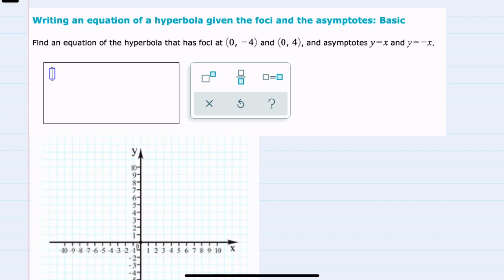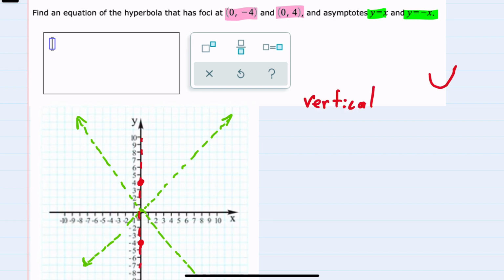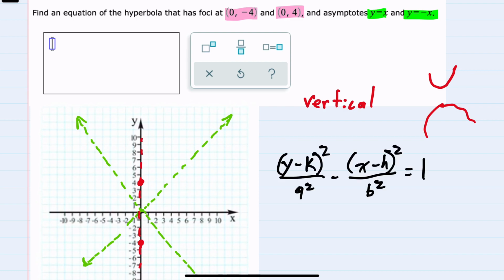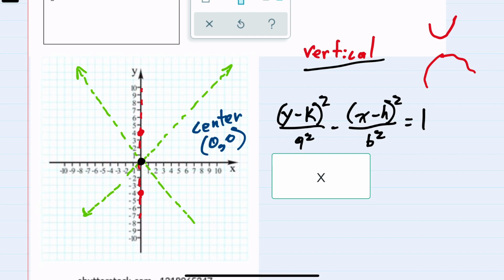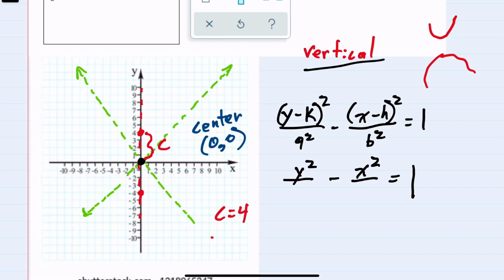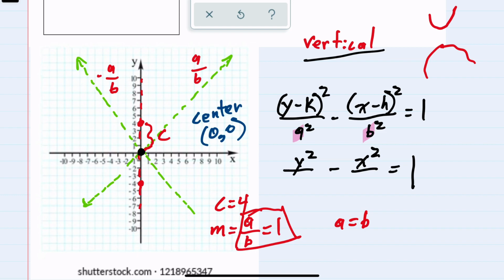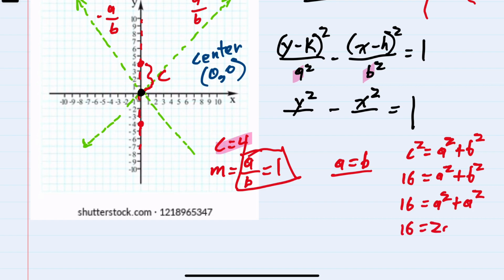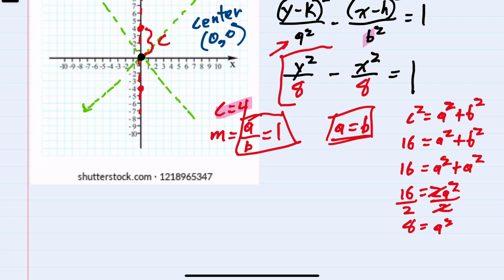ALEKS | Writing an equation of a hyperbola given the foci and the asymptotes: Basic